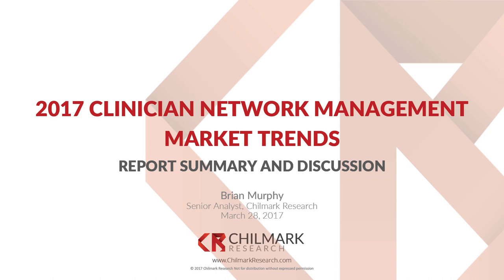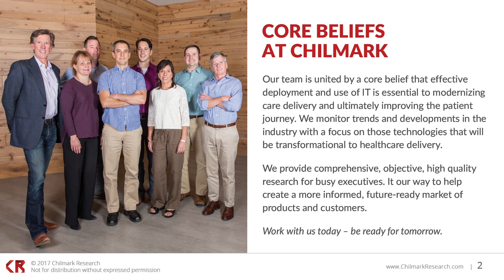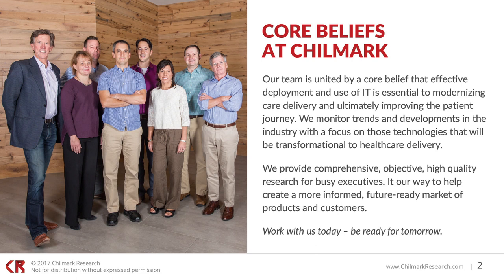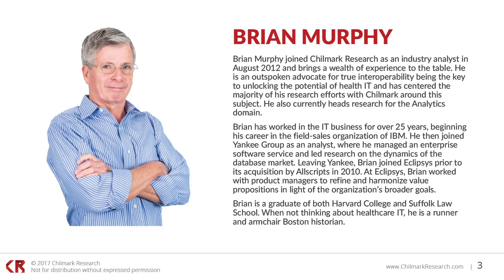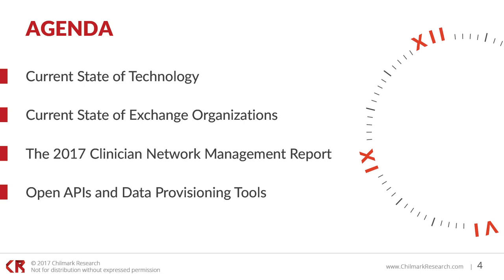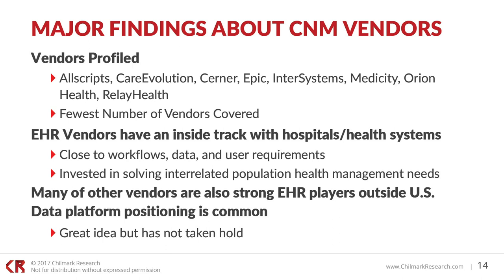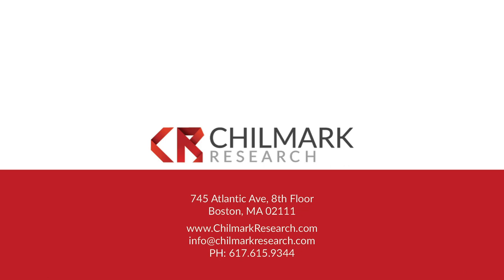2017 Clinician Network Management (CNM) Market Trends Webinar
In early 2014, Chilmark Research’s groundbreaking research on CNM (Free Report: Migration to Clinician Network Management uncovered an industry undergoing massive transformation at a rate that outpaced the vendor community’s ability to deliver solutions. This gap between industry needs and vendor products has widened since then, in part because most products are tied to an approach and a technology stack that does not take advantage of modern development and integration ideas.

The vendors profiled are deeply committed to making healthcare data more broadly available and useful around the healthcare system. Since our last CNM Market Trends Report these vendors have evolved their offerings to include more data types supplying a wider range of applications. Social and behavioral data is being incorporated and supplied to the point of care and for risk profile development and predictive analytics. Patient-reported data from wearables and devices is also being gradually incorporated into product plans. Most vendors also want to make this data available for new computing capabilities such as predictive modeling, machine learning, and cognitive computing.

The technical approach advocated in this report involves leaving health data closer to where it was created and making it available to a range of diverse applications and users via APIs. Organizations should also be able to provision data based on application need. This approach, widespread outside healthcare, represents a more effective way to supply and consume data. It also offers a better way to accomplish development and integration goals. Such an approach will better support value-based healthcare and simplify what has evolved into notoriously complex implementation and maintenance efforts.